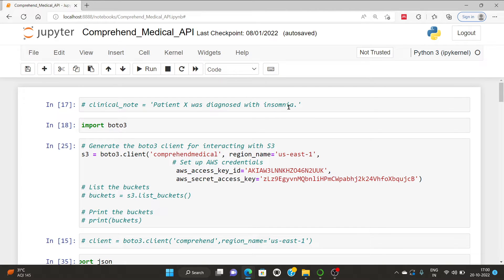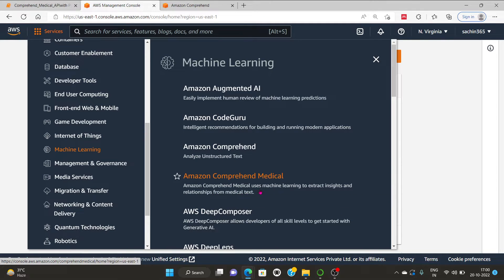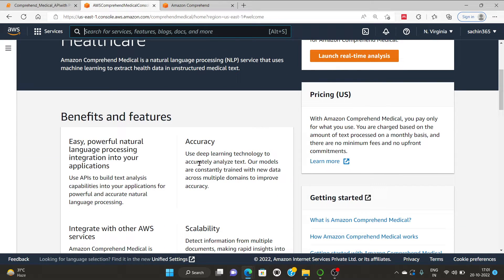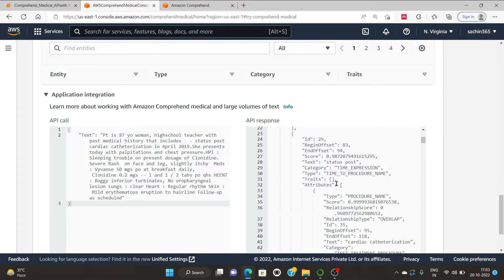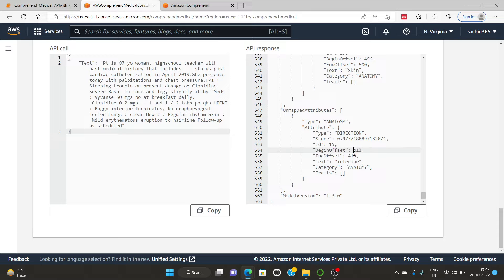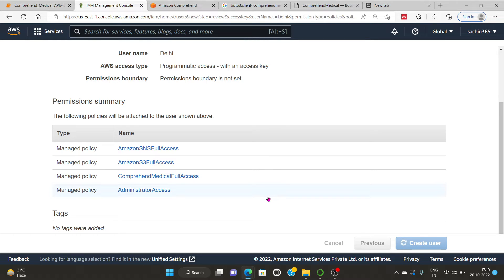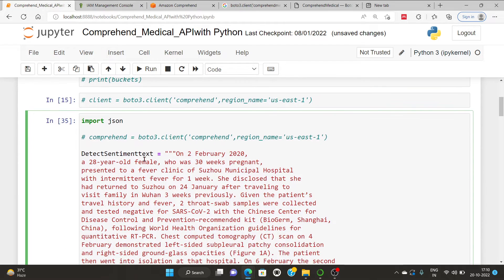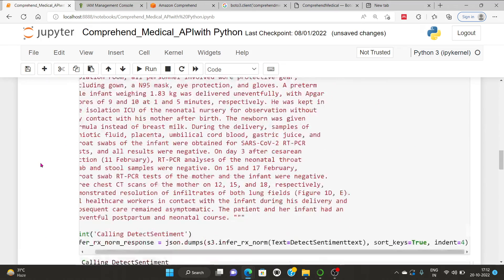AWS Comprehend Medical API with Python export patient entities to JSON file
This video will explain how to use AWS Comprehend Medical API with Python and export patient entities to JSON file.

infer icd10 cm response medical data_json_data.json
infer_rx_norm_response_medical__data_json_data.json

                    "Code": "J15.8",
                    "Description": "Pneumonia due to other specified bacteria",
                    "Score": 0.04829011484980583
            "Id": 34,
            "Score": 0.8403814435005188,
            "Text": "atypical pneumonia",
            "Traits": [],
            "Type": "DX_NAME"}